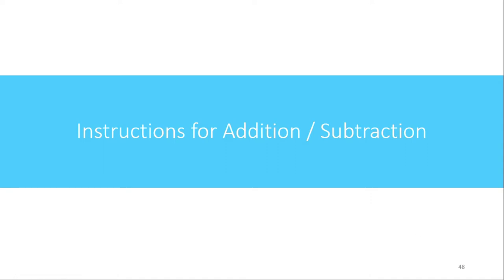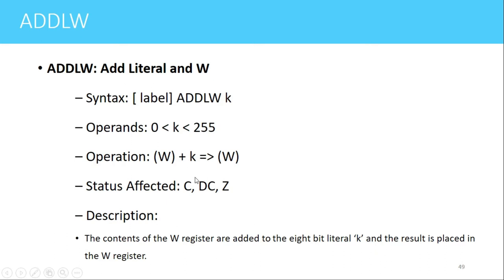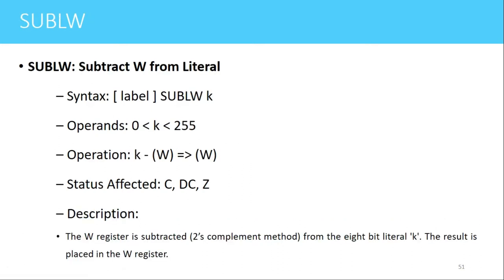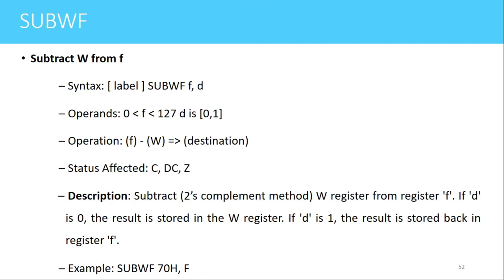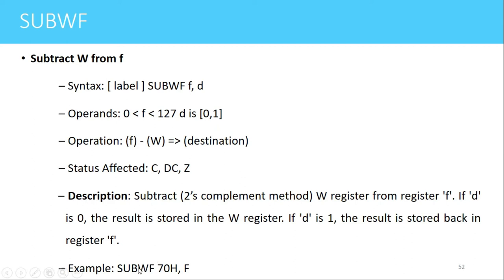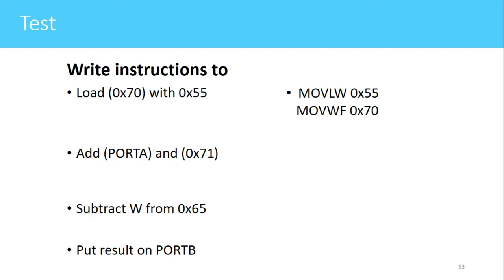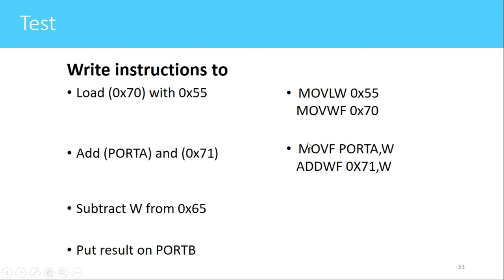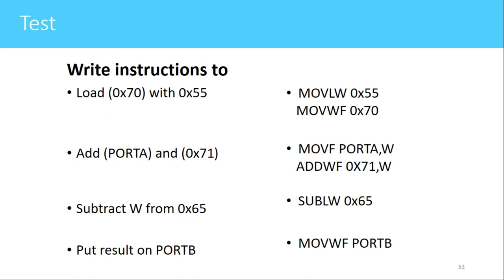Lecture 7 Arithmetic Instructions